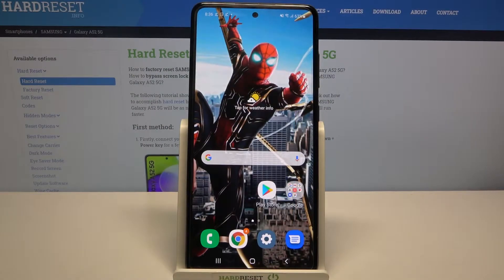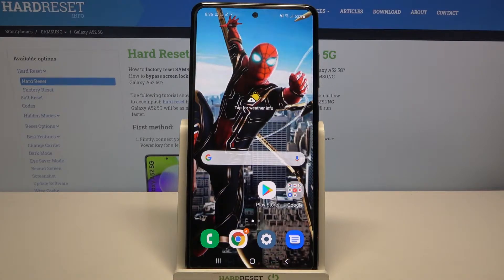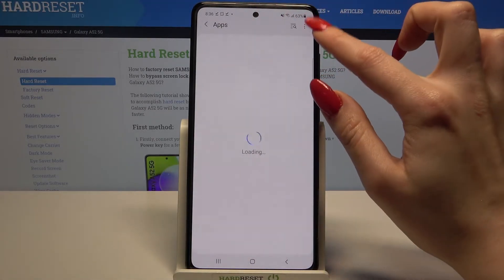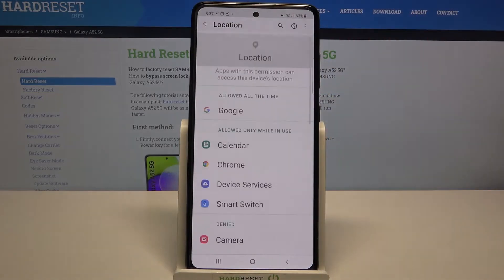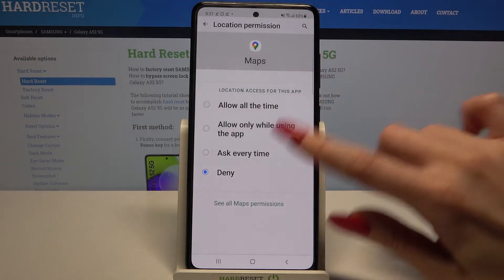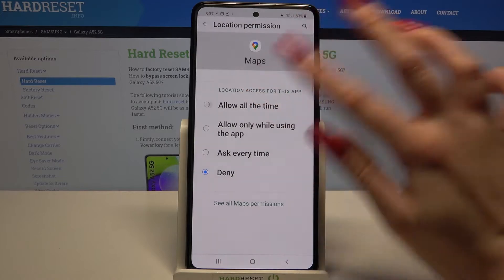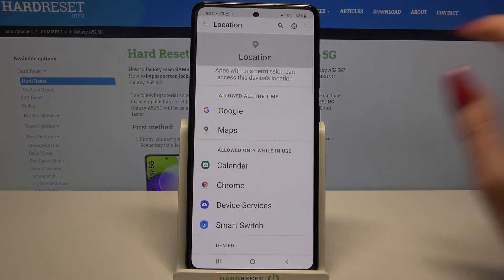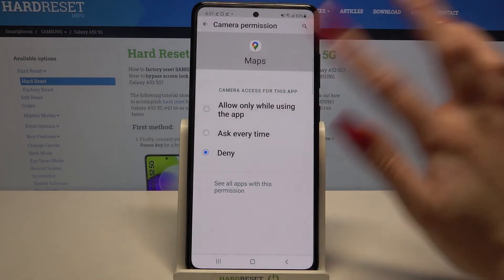How to Manage Apps Permissions on SAMSUNG Galaxy A52 – Change Apps Permissions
Now is the time to find out which apps have access to your location, contact list, gallery pictures, messages, phones, and other private data. Open this tutorial and learn how to manage app permissions in SAMSUNG Galaxy A52. We will teach you how to allow applications to access your data or how to revoke your permission. Take care of your privacy and learn to manage applications on your Galaxy device.